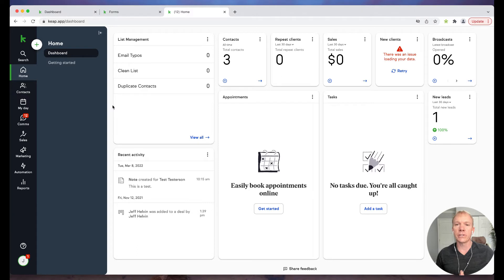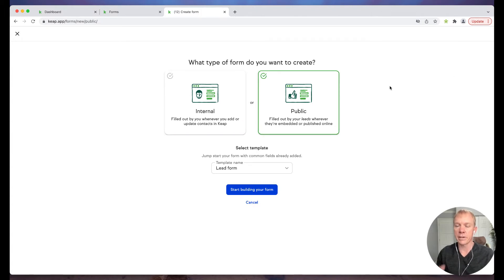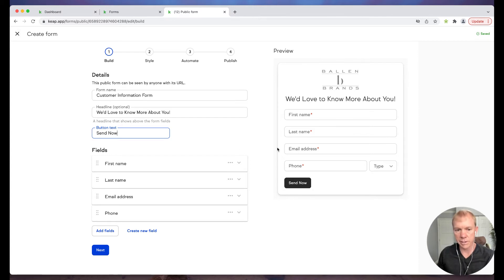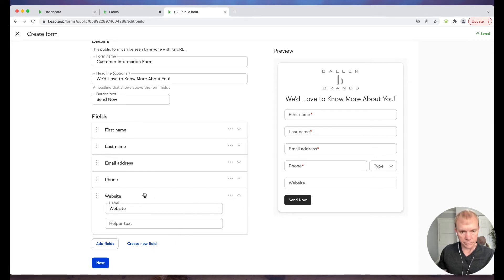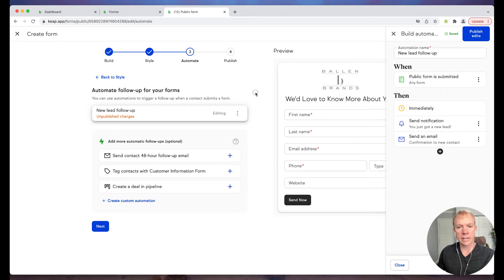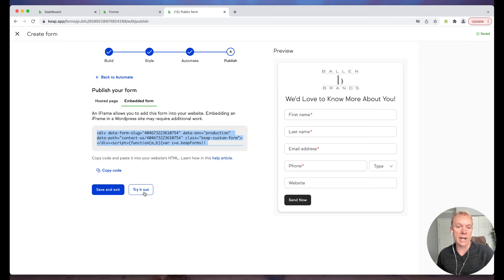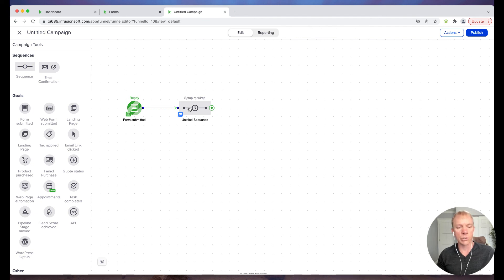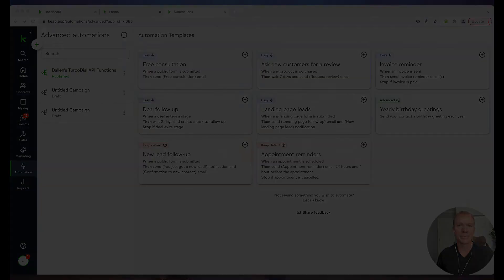How to Create Public Forms in the Keap CRM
Creating and using Public Forms in Keap helps get more contacts in your database, and helps you get more information about your leads! Find various ways to distribute your public form for visitors to use and set up advanced automation once the form is submitted!

These SEO-friendly websites include feature options like:
- CRM Integration
- Custom Sales Funnels
- Traffic Analytics
- Lead Magnets
- Design Options
- and more.